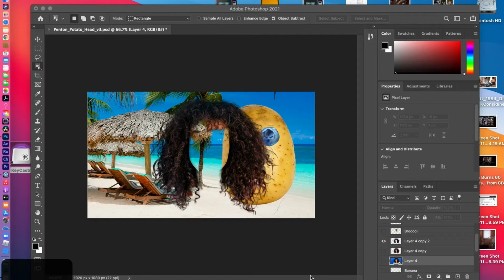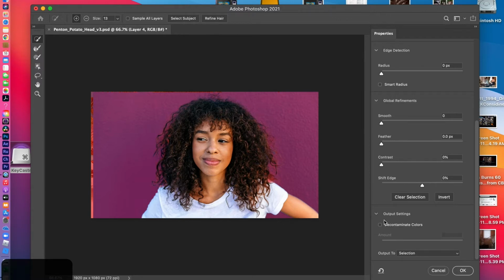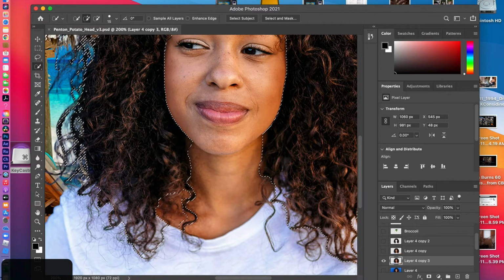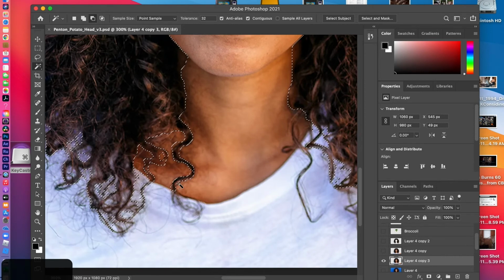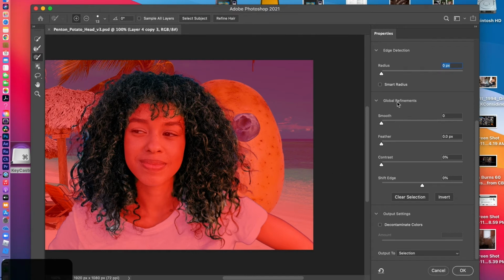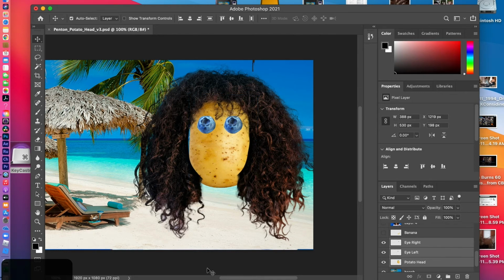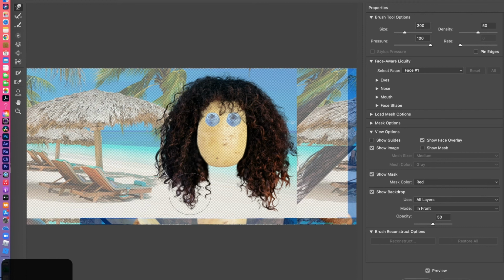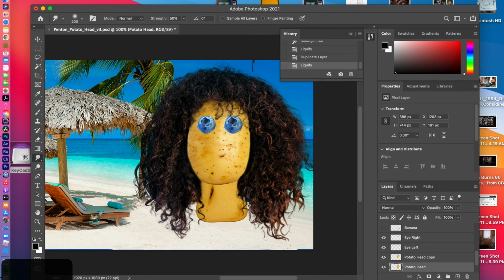Select and Mask Tools Liquify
Learn how to use Select and Mask, the Magic Wand Tool, the Quick Selection Tool, the Lasso Tool, how to select hair, and the Liquify Tool. Also learn Smudge, History, and transforming more than one layer at a time.